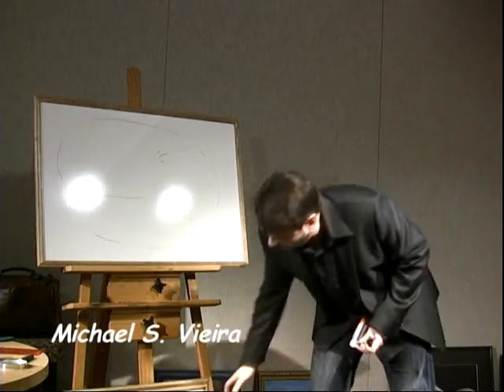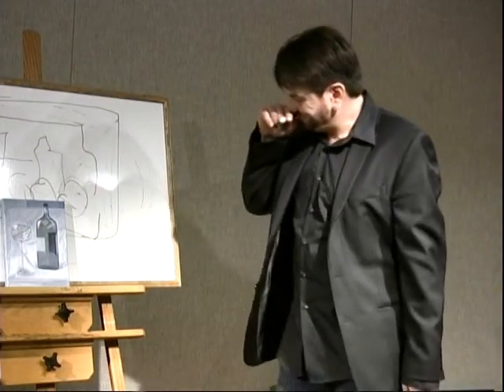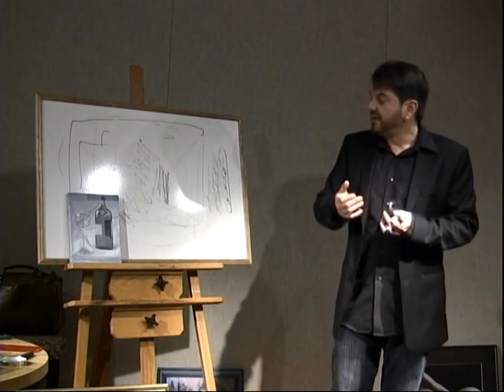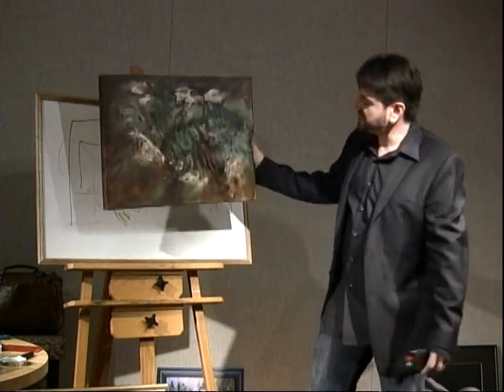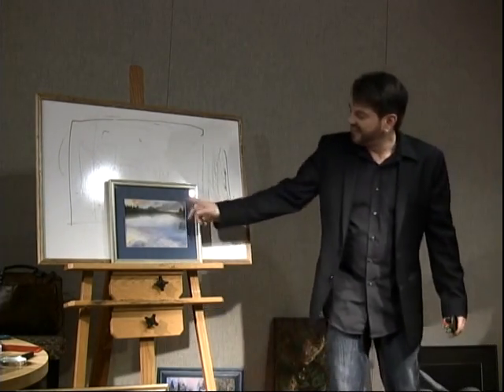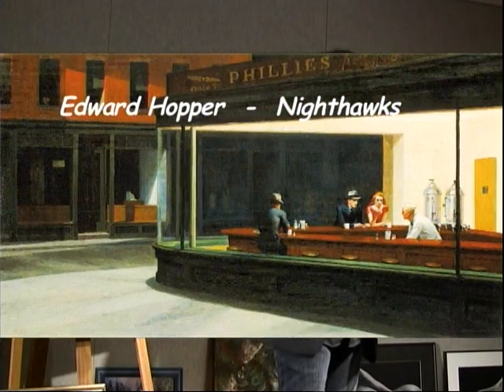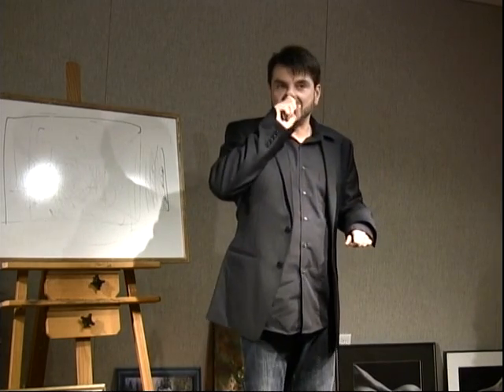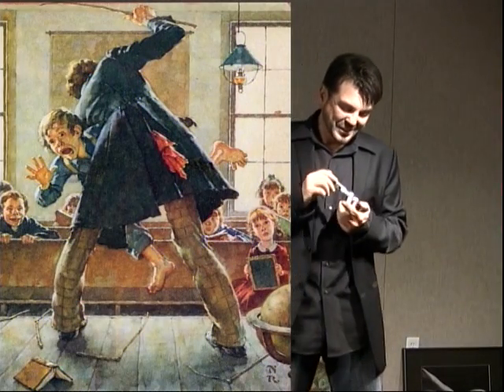38. Critiquing paintings at The Chelmsford Center for the Arts.